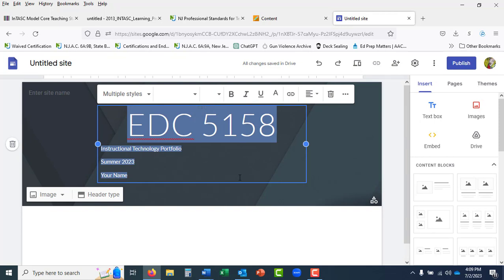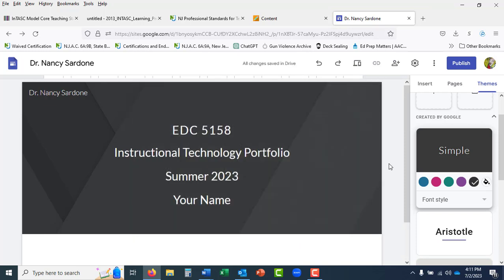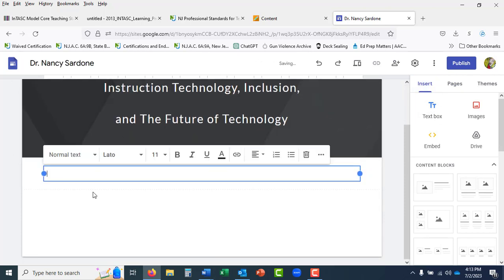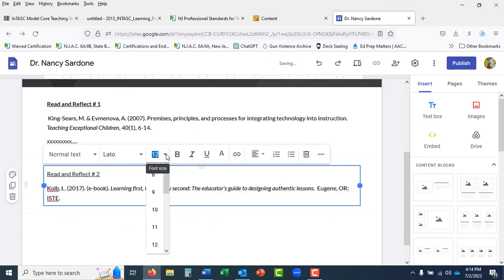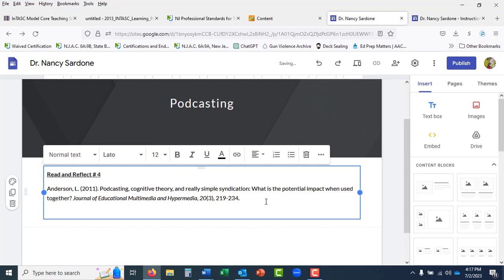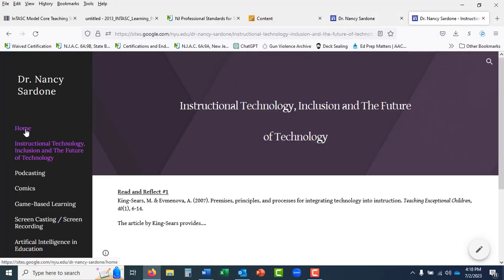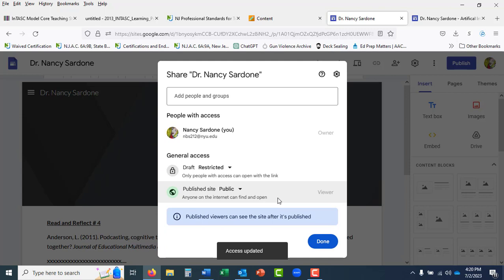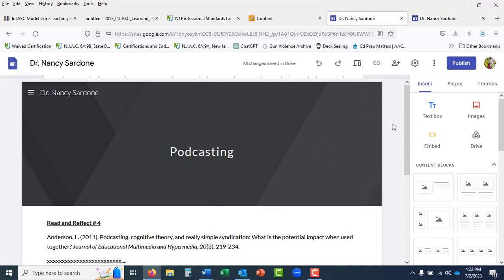How To Set Up Google SITE for EDC5158